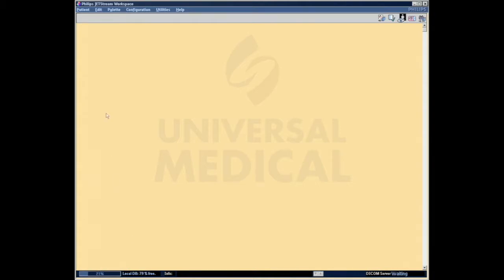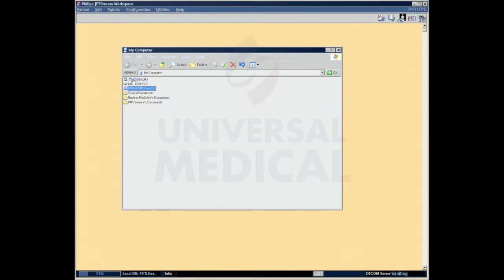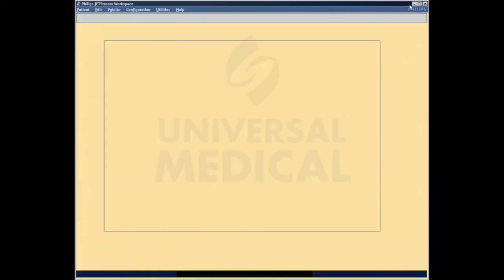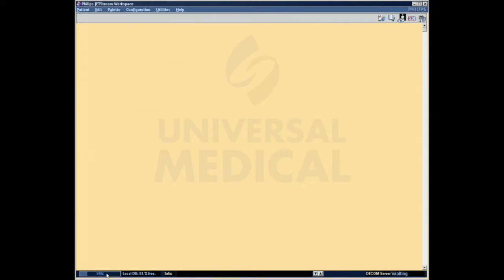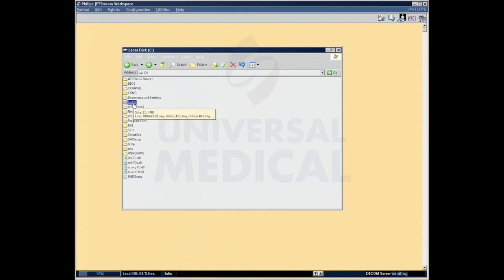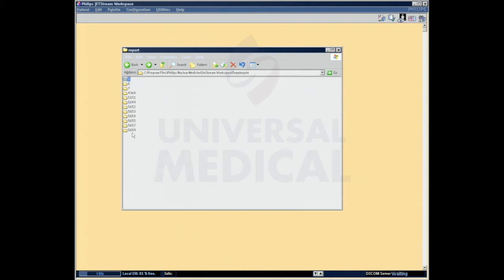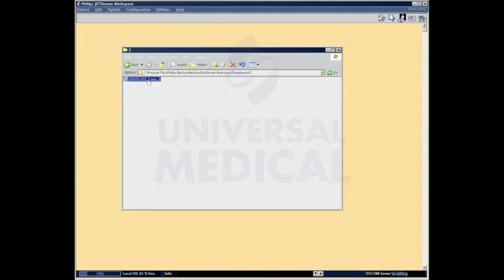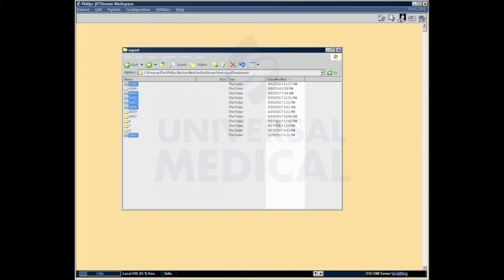ADAC Philips JSWS very Large DB size troubleshooting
Sometimes ADAC-Philips JetStream WorkSpace processing systems will report an extremely large patient patient database usage when in fact they do not have much patient data located on the system. This video helps you to understand a common location of data space usage and how to resolve the issue.